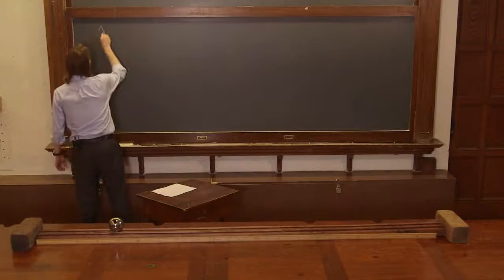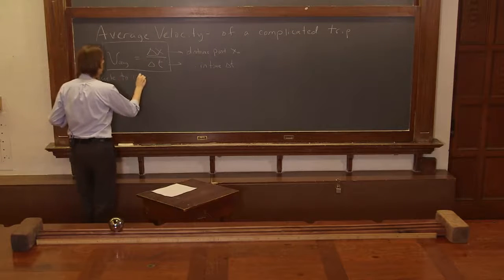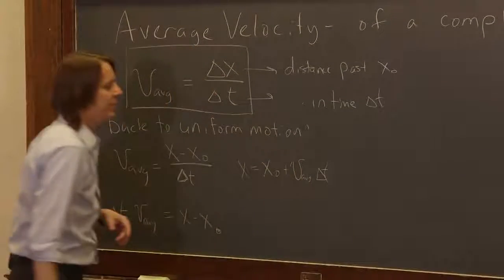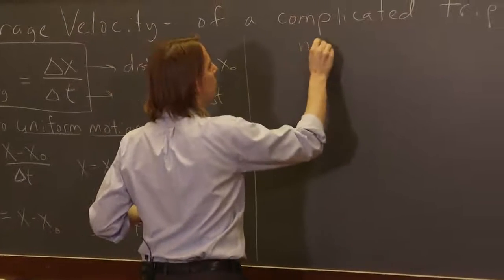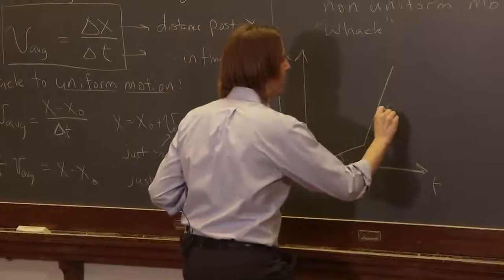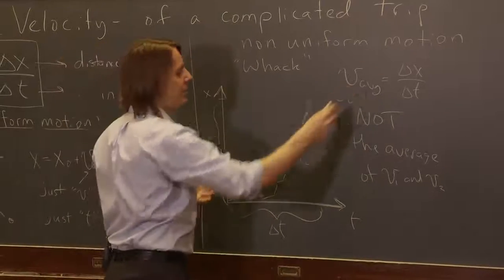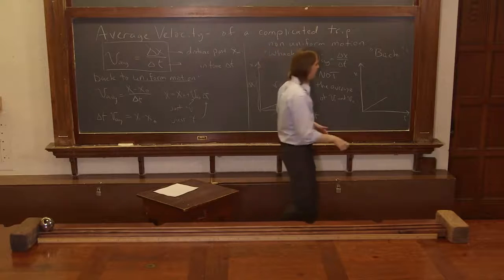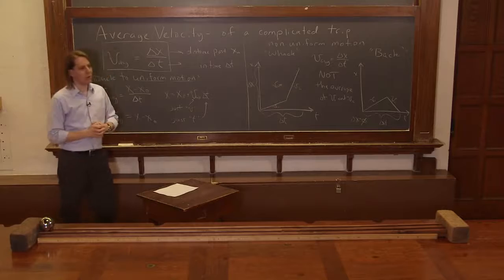OpenStax AP Physics Chapter 2.3: Average Velocity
This instructional video covers Time, Velocity, and Speed and corresponds to Section 2.3 in OpenStax College Physics for AP® Courses.